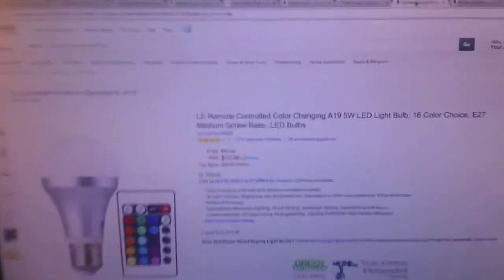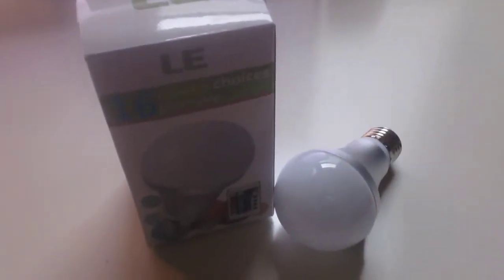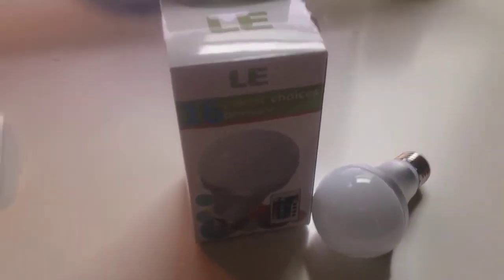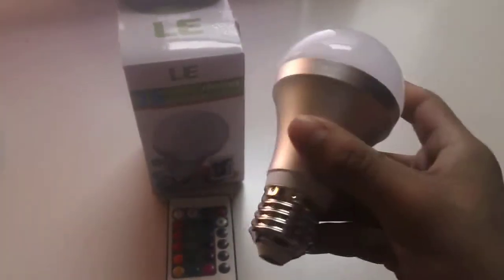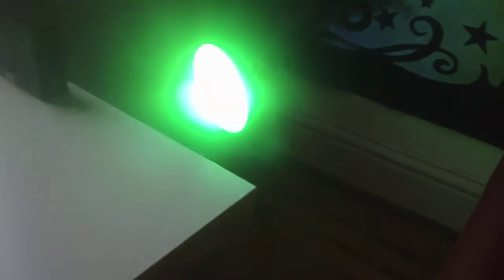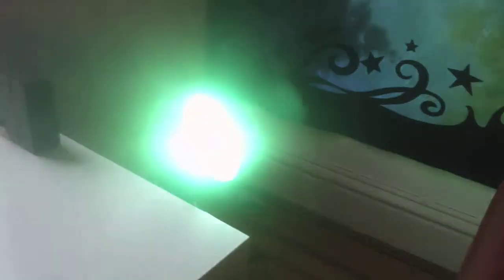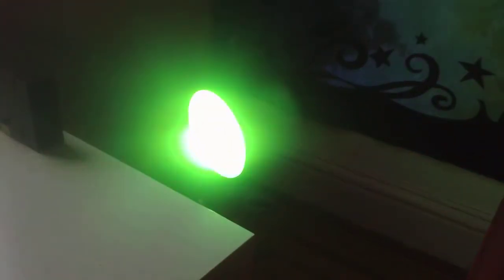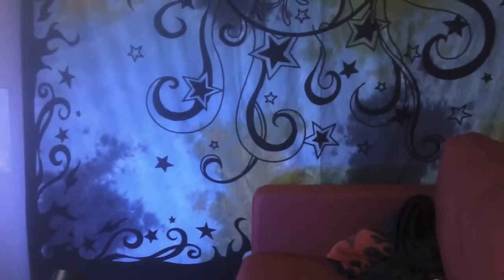LE Color Changing lightbulb review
Review of the LE Color Changing lightbulb, at 12 bucks, its significantly cheaper than the Hue Light.